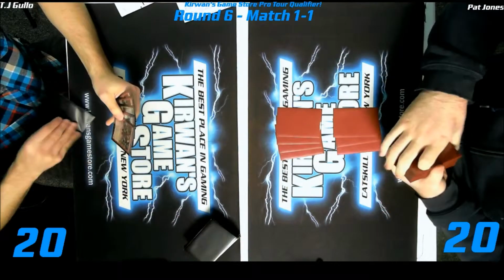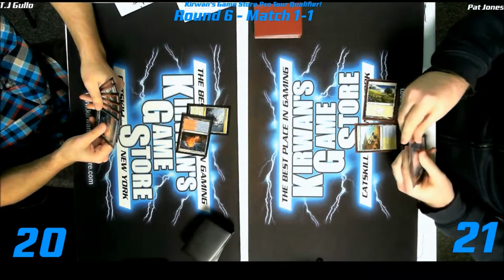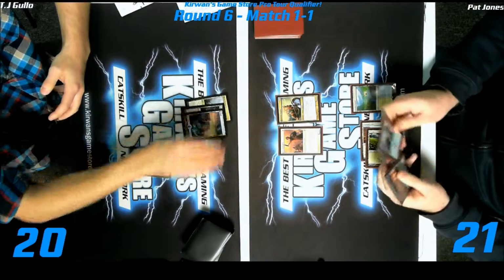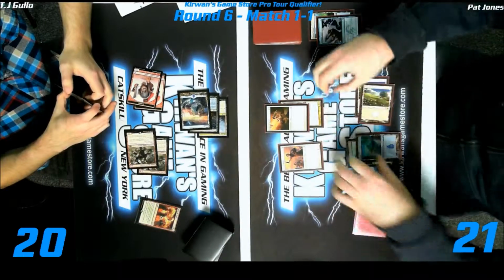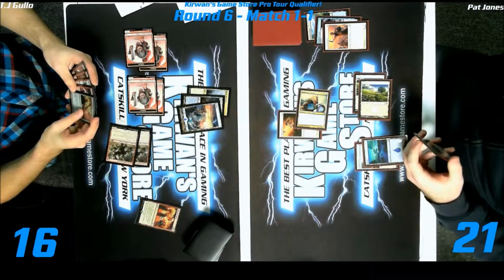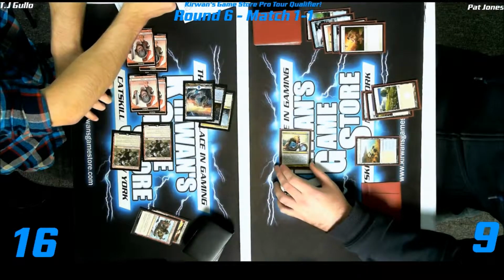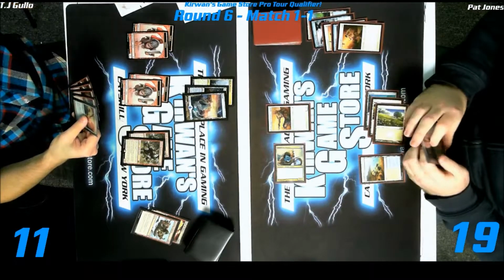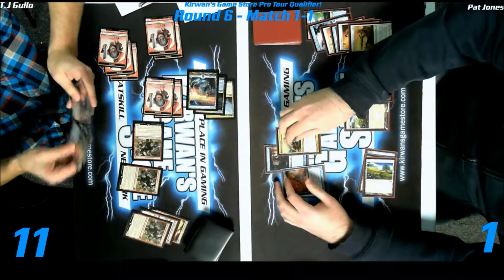MTG Magic PTQ Standard Catskill, NY Round 6 Game 3 122014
** This feature match was taken at the Pro Tour Qualifier Tournament in Catskill, NY on 12/20/14. Please keep comments to constructive criticism. Play mistakes happen, triggers are missed, rulings are wrong. These things happen. The spirit of these match-up videos are to help the community and the players playing in the event by seeing these mistakes, missed triggers, and possibly missed/wrong rulings. Please feel free to point them out in a civilized manner. Thank you! **

Video taken 12/20/14 at Kirwan's Game Store, Catskill, New York 12414.